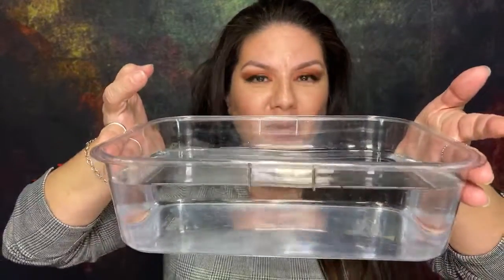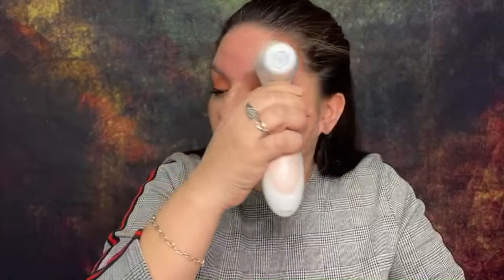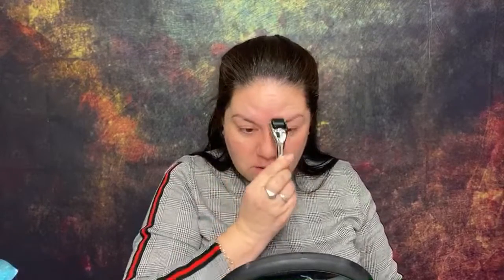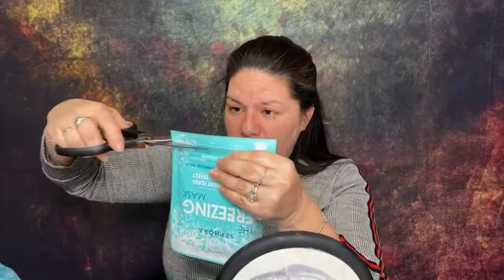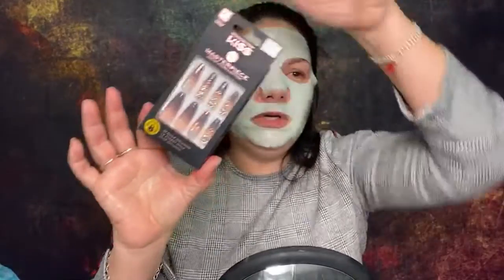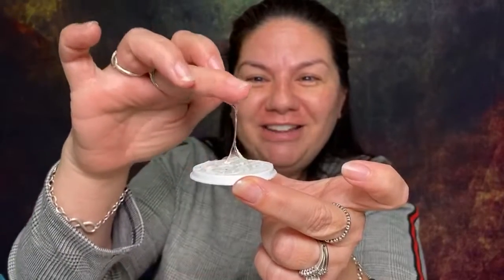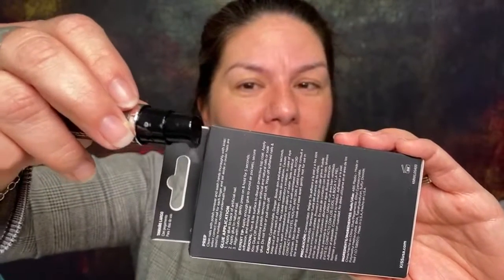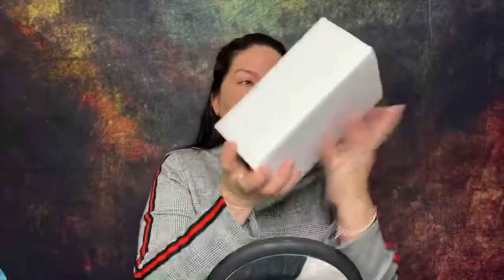LIVE🔴: Get unready with me plus Q&A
Lumi spa I used to clean skin.

Hi I'm Christina Marie,
I give honest and direct opinions and feedback about all beauty products on my channel. So welcome if you are new to my channel and if not new welcome back. I hope you enjoy watching my videos.
Love,
Christina Marie